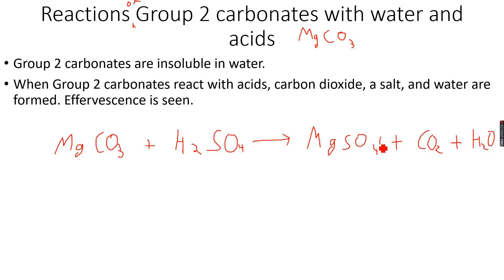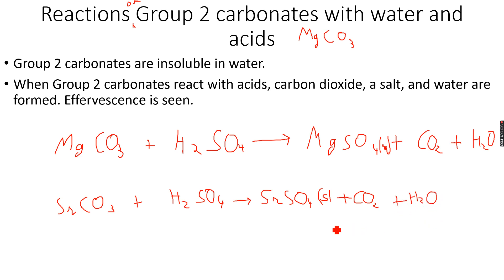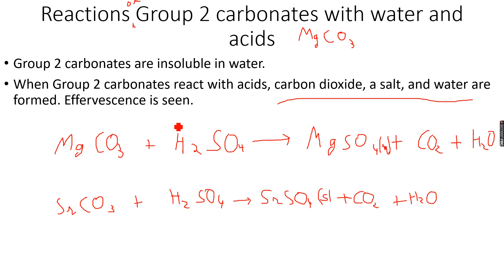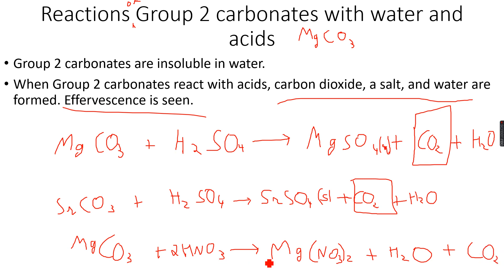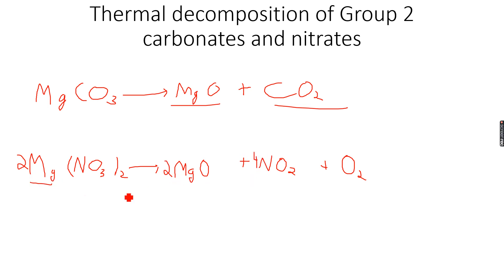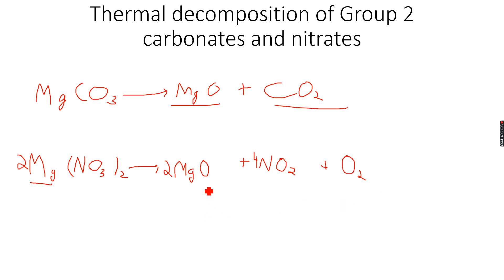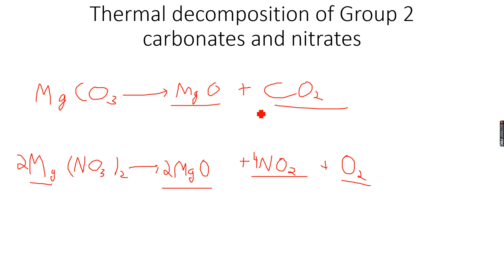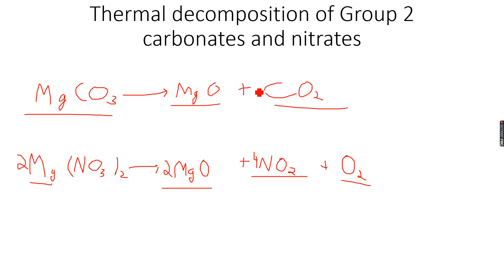AS-Level Chemistry: Group 2 Part 3